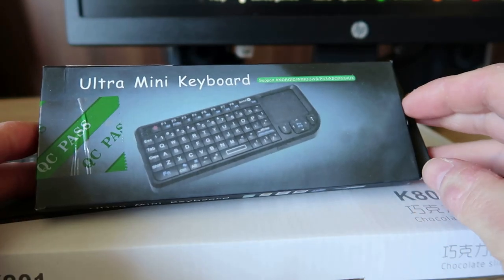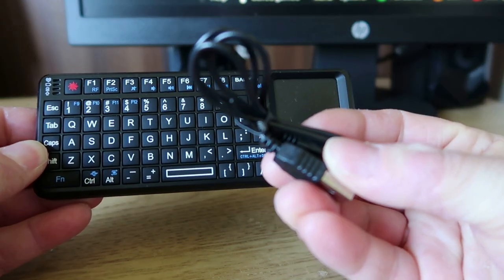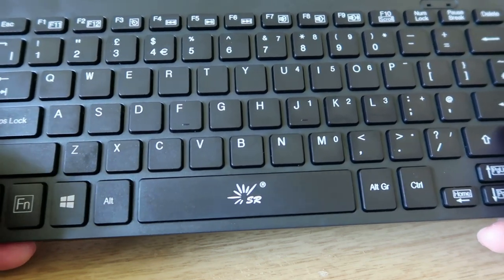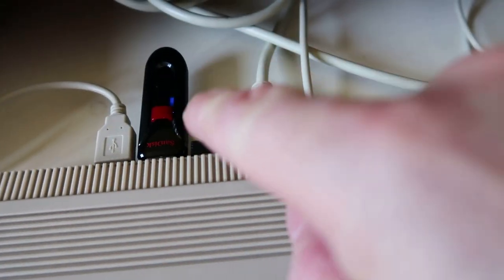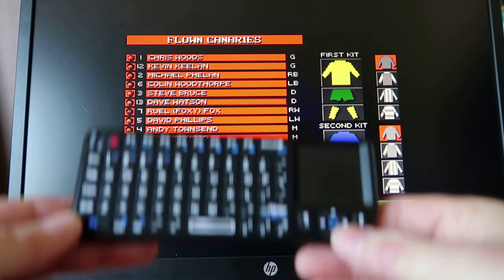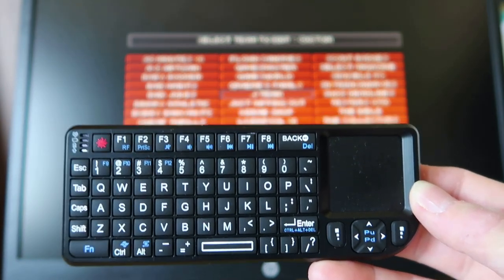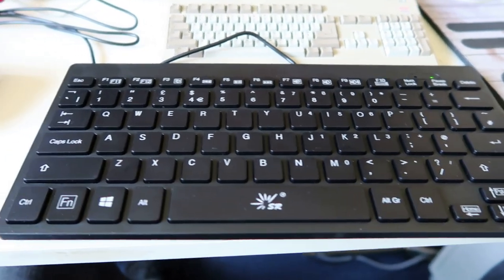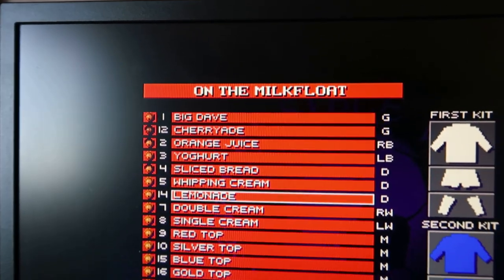Testing Mini Keyboards On The A500 Mini (Wireless Too!)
Testing a couple of keyboards on the A500 mini.

Keyboards used in the video are these ones here -
Ultra Mini Keyboard
Wired Keyboard